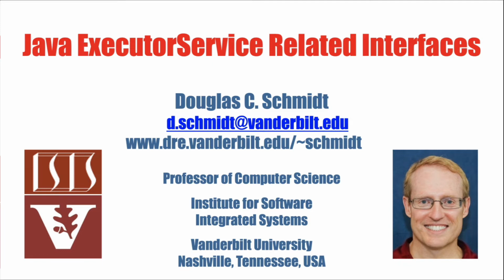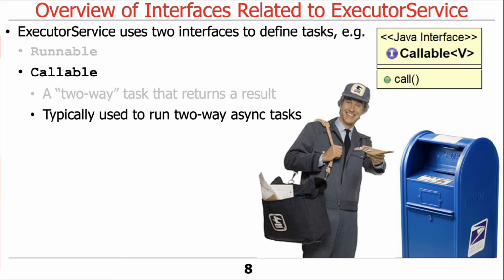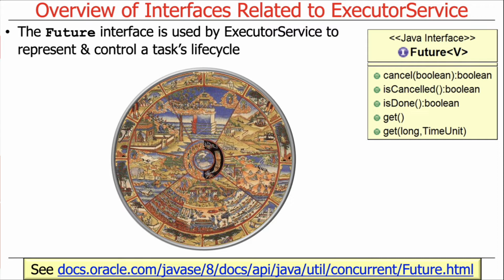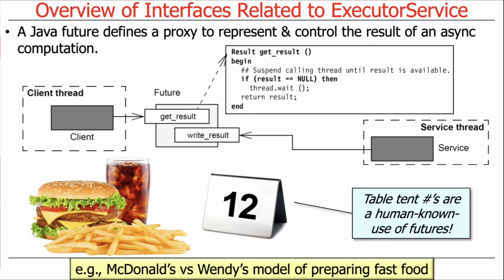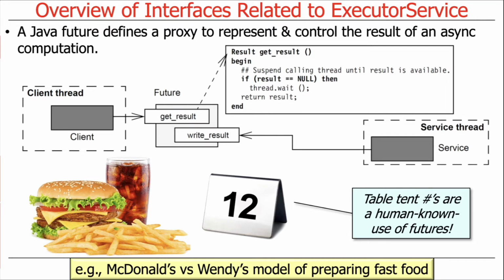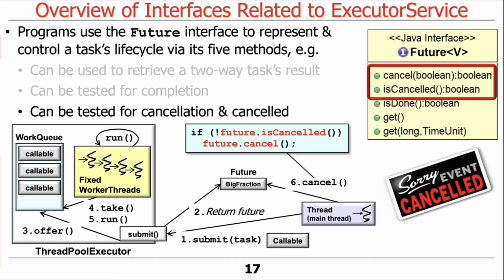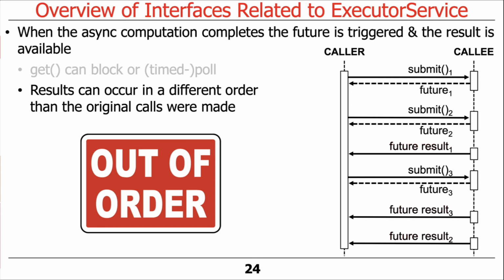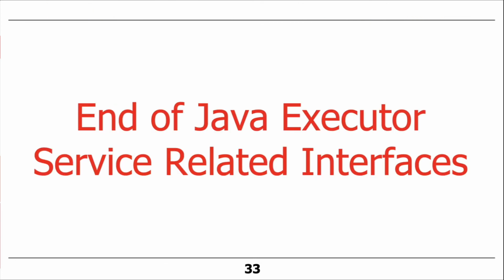Interfaces Related to the Java ExecutorService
This video describes other interfaces related to ExecutorService, including Runnable, Callable, Future, RunnableFuture, and FutureTask.